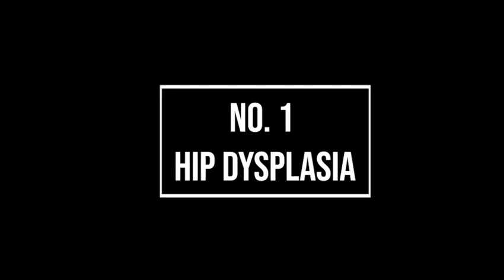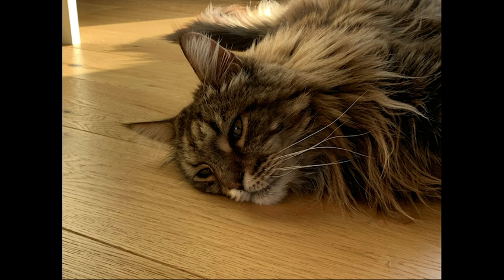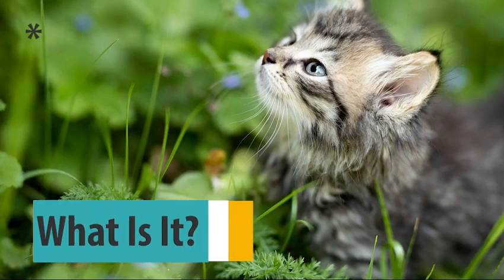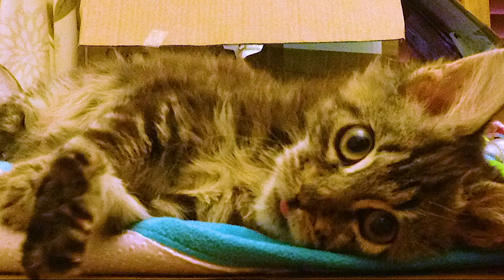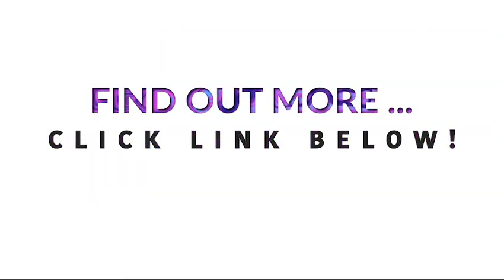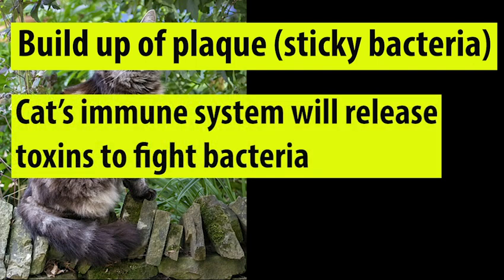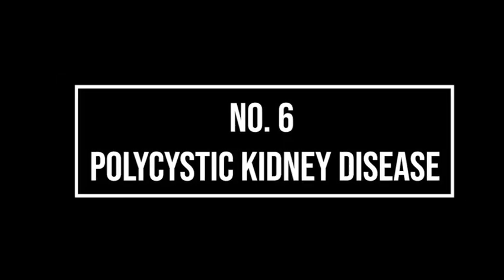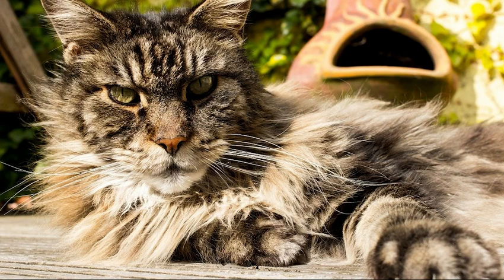Top 7 Maine Coon Health Problems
Watch our video to discover the top 7 Maine Coon health problems, that owners of these regal cat breed really need to know.

For more in-depth information on Maine Coon health problems, make sure you read my article.

No.1 MAINE COON CAT WEBSITE

Before you race off, I would really appreciate if you SUBSCRIBED to my channel (obviously, only if you are happy to keep seeing ace videos about the Maine Coon Cat Breed!). Your support for my Maine Coon Cat Youtube channel is REALLY appreciated.

PRODUCTS YOU NEED TO BUY YOUR MAINE COON CAT
Here are the best Maine Coon cat products on the market:

BUYING A MAINE COON CAT:
Are you wondering how to buy a Maine Coon kitten, or cat? Look no further, as my article is packed full of tips on how to buy one of these amazing cats:

Appreciate Pippin's content?